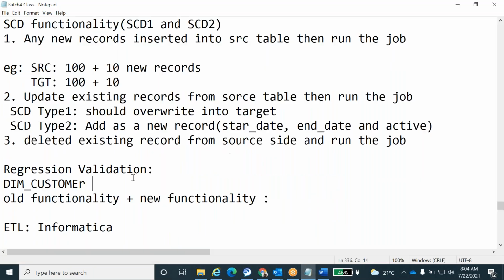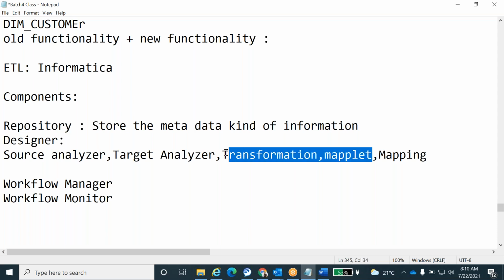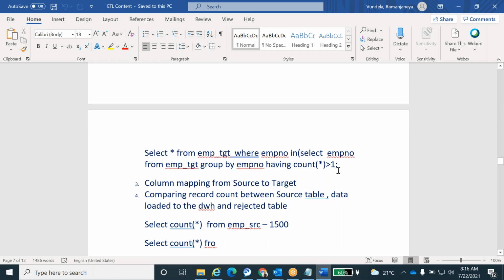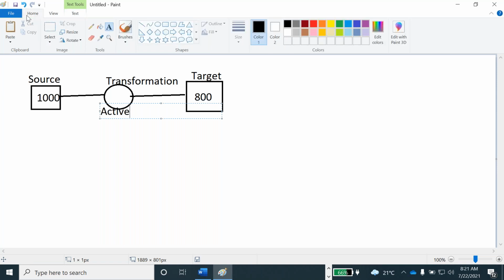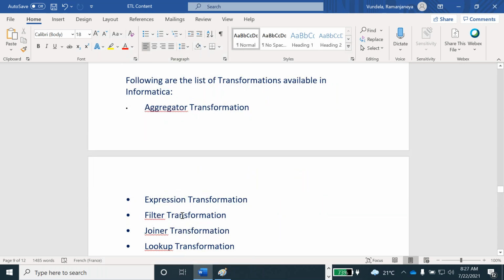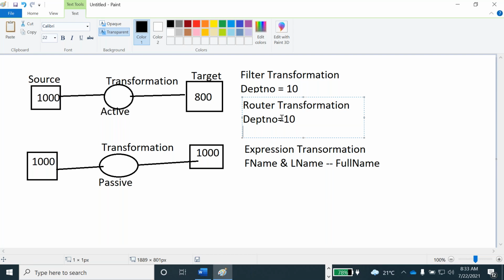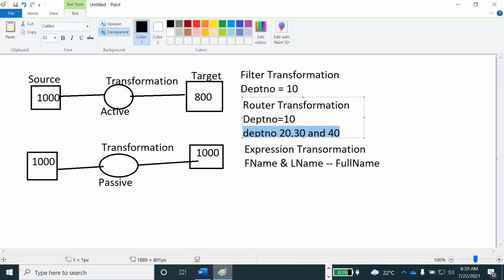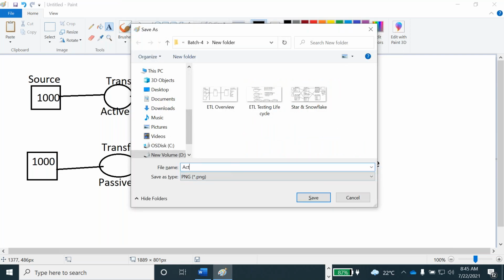ETL TESTING REAL TIME -17|| For Beginners